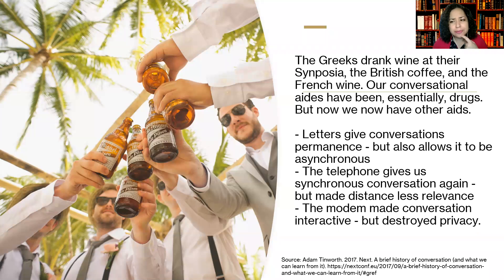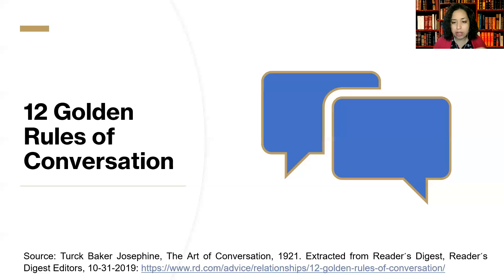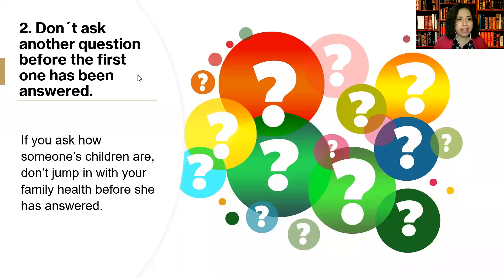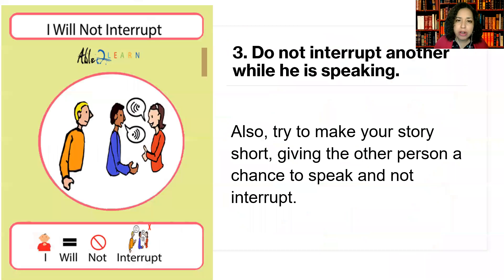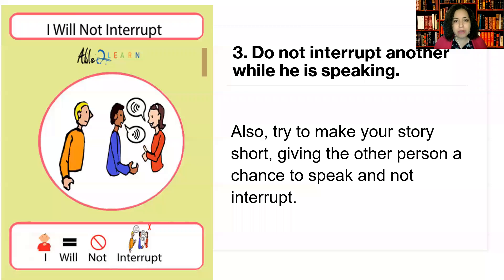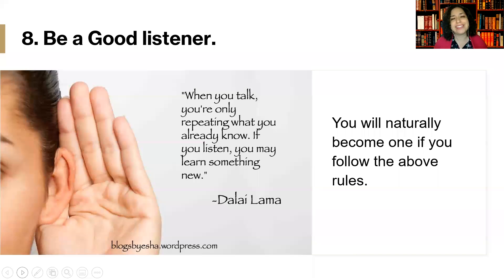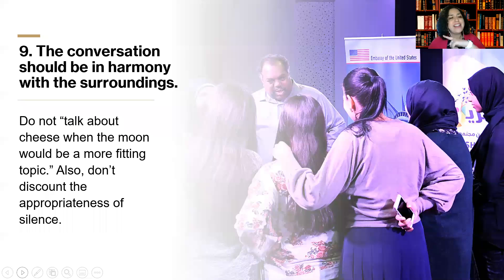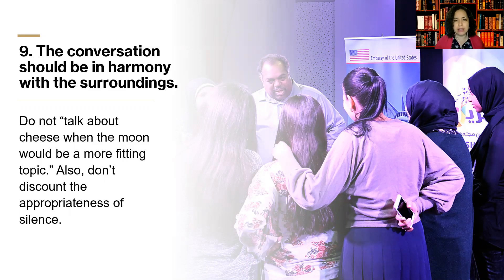ECSI Class Conversation and Fluency Rules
Not just a lecture but advisinng on:
12 Rules of Conversation
10 Rules of Fluency

English Conversation Seminar I

Ingeniería Industrial en Productividad y Calidad
Universidad de la Sierra, Moctezuma, Sonora, México